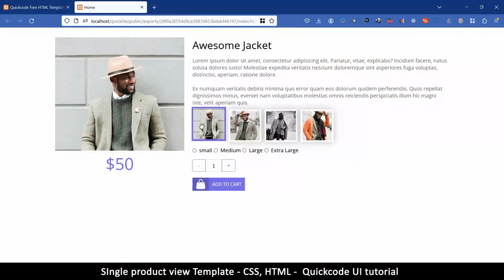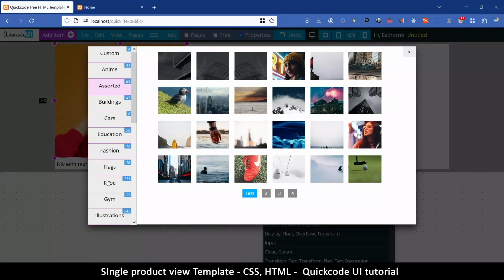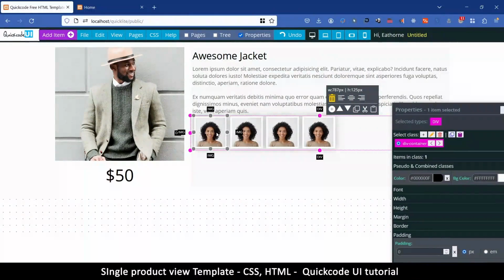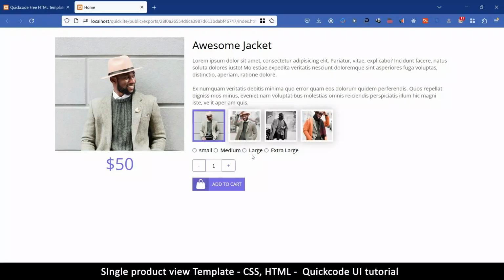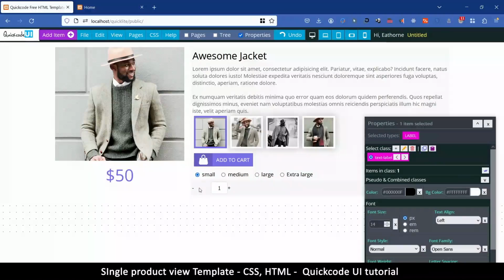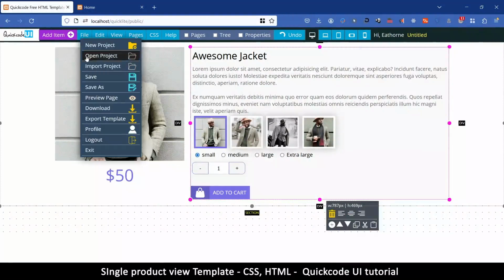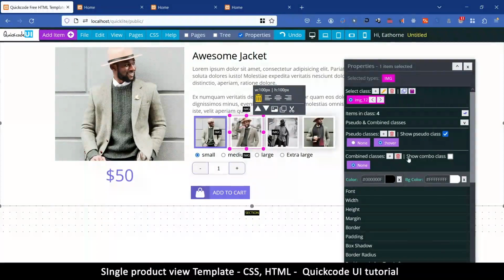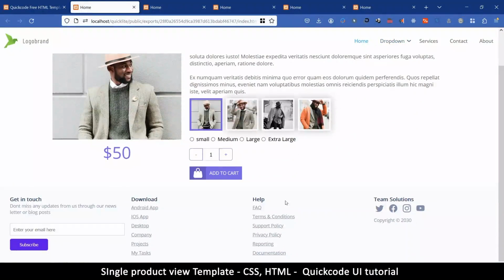Animated single product view card | Free HTML, CSS template | Quickcode UI Tutorial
Learn to create this free  single product view card using quickcode UI. A free HTML designer webtool.